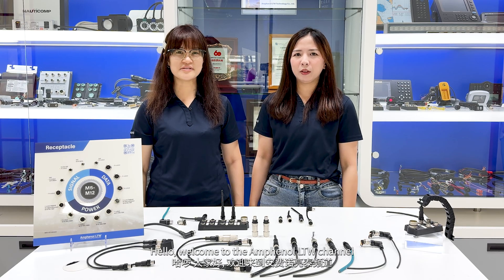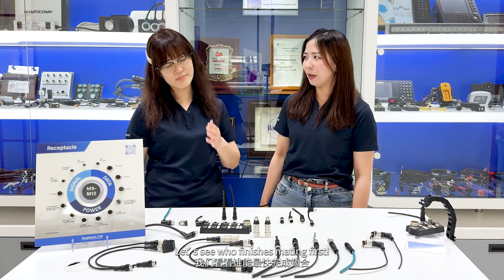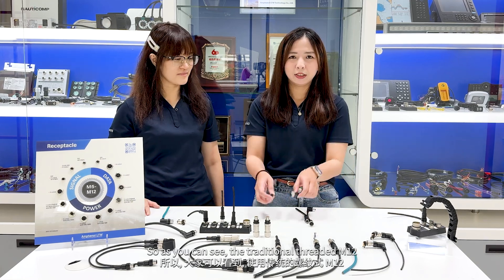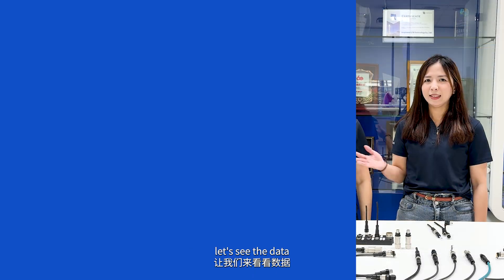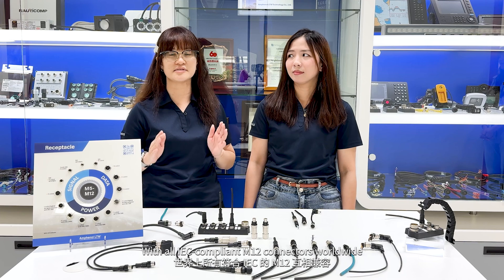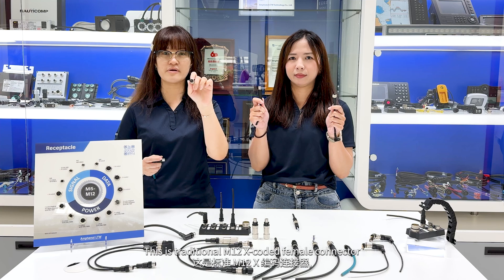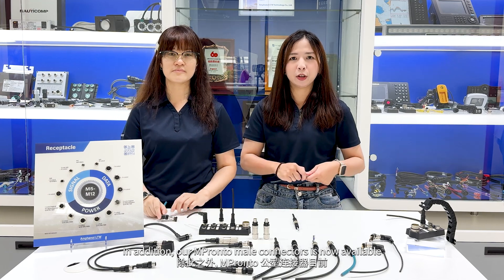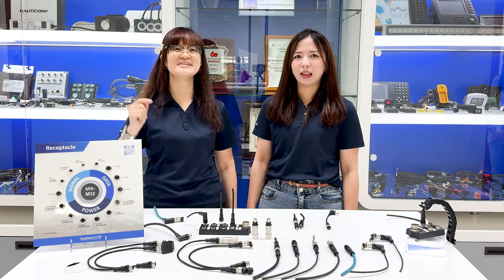MPronto-12 Connector - Durable M12 Push Pull Connectors for Quick Connections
🚀 Let’s MPronto! 🚀
Meet the smarter, faster, more elegant way to connect.

Amphenol LTW proudly presents the MPronto M12 Push-Pull Connector — a comprehensive connector solution built to meet the needs of modern industrial environments. 💡

Why MPronto-12?
🔹 100% backward-compatible with IEC-compliant M12 connectors
🔹 Strong & Reliable — performs even in the harshest environments
🔹 Time-saving & cost-effective — no threading, no tools, just one-hand plug-in.
🔹 Audio feedback confirms a perfect connection — plug in with confidence!